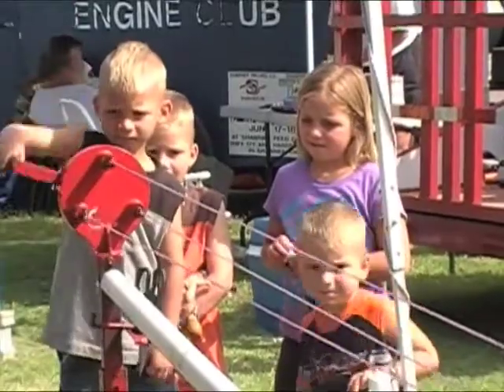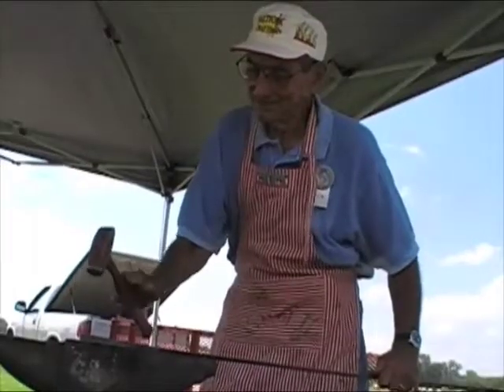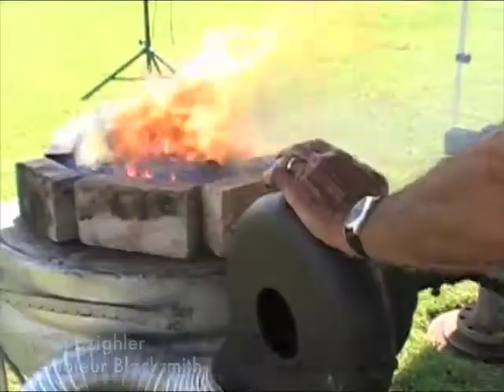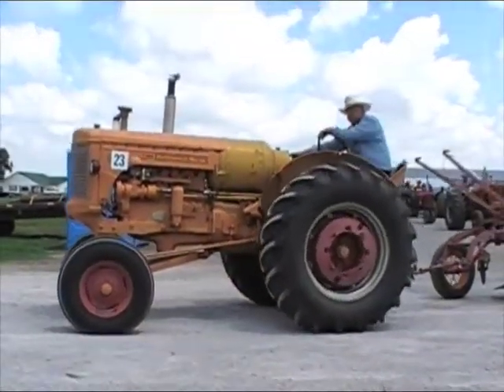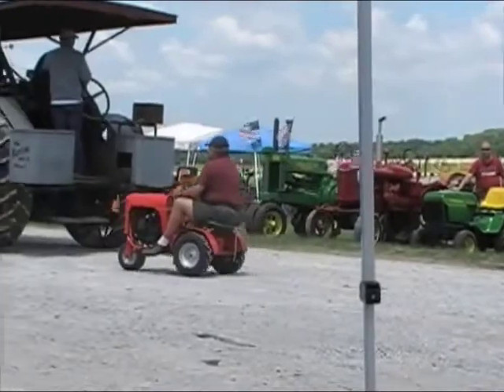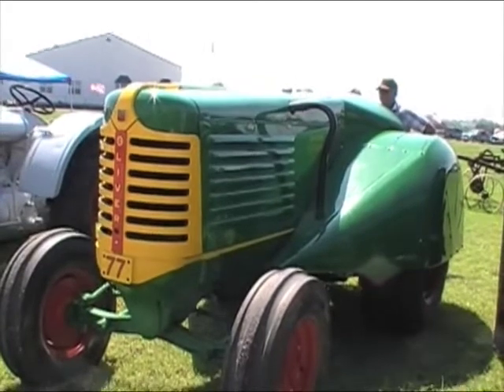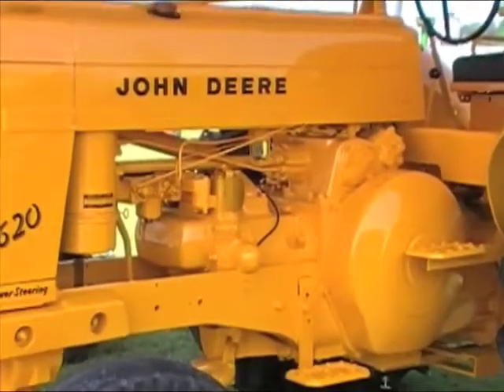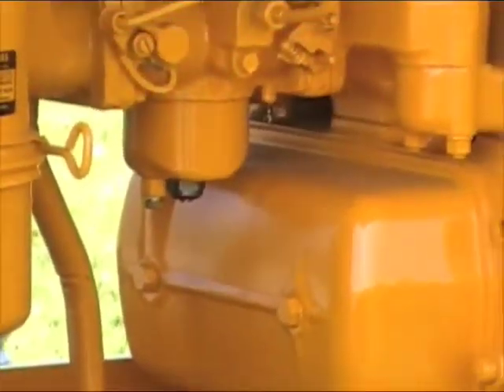Farming Heritage Festival Tractor Show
Shawnee Feed Center hosts Tenth Annual Farming Heritage Festival Tractor Show June 20 and 21.